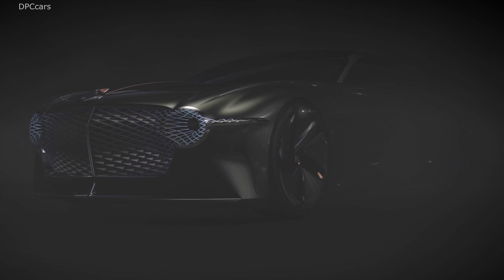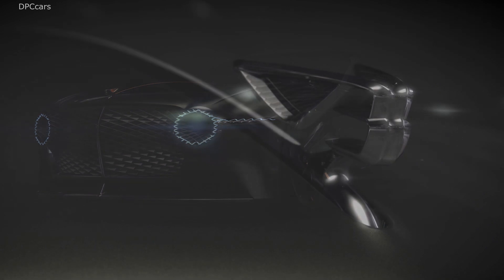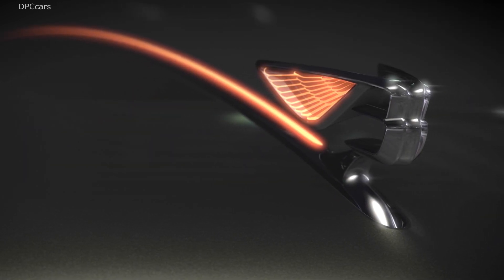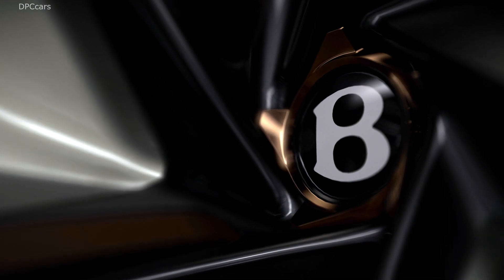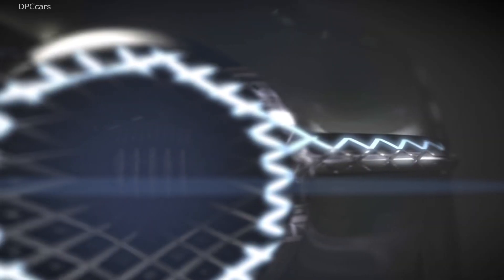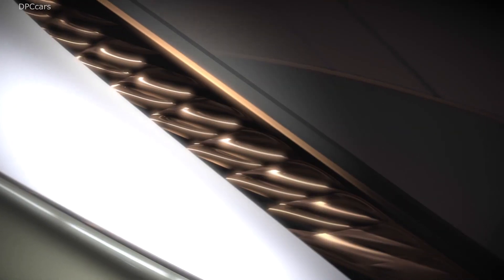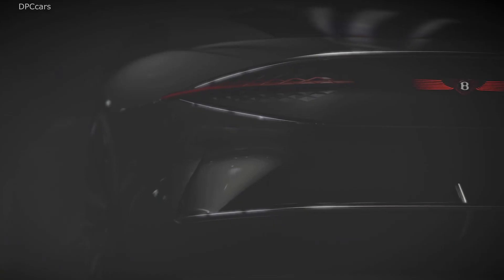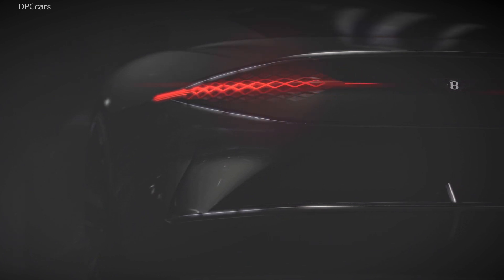Bentley EXP 100 GT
The Bentley EXP 100 GT is an extraordinary step on the road towards a carbon-free future.

Sustainable and intelligent, a battery electric powertrain, with intelligent power and charge management, will ensure that the Bentley EXP 100 GT is as powerful and exciting as its conventional predecessors.

Next Generation Traction Drive will enable maximum control via torque vectoring, applying 50 per cent increased power and 35 per cent less mass for more effective cornering. The battery system will power four motors that offer a 0-100 km (0-60 mph) time of less than 2.5 seconds, a top speed of 300 kph (186 mph) and maximum torque of 1,500 Nm.

Future battery technology will offer five times the conventional energy density, and charging the Bentley EXP 100 GT to 80 per cent of capacity will take only 15 minutes. Charging is automatically taken care of by the Bentley Personal Assistant. Weight will remain at a remarkably trim 1,900 kg and a range of 700 km (435 miles) will be possible.

To celebrate the drive, the Bentley EXP 100 GT is optionally autonomous. It manages the driving experience based on the external environment and passenger well-being. This might include maximising an exhilarating self-drive across mountain roads, or disengaging from a stressful, inner-city commute.

Bentley Personal Assistant can curate personal driving experiences, offering points of information along a route, journey suggestions, or available luxury experiences nearby.

Key to this are a range of features based on passenger well-being and comfort. These include Active Aero Wheels that dynamically adjust to deliver efficiency or maximum performance feel; Intelligent Pirelli Tyres that adapt their contact patches based on weather conditions or driver demand; Adaptable Biometric Seating that adapts to the driver mode, or swivels rearward with the steering wheel retracted away in autonomous mode.

The use of artificial intelligence with the Bentley Personal Assistant, combined with expert engineering in the Bentley EXP 100 GT, has redefined the future of Grand Touring. AI manifests itself in the cabin as a ‘feeling’ light and is controlled through gestures and touch.

An example of gesture control can be demonstrated by a child looking out of the Bentley EXP 100 GT cabin at clouds, then pulling down content inside the vehicle through a gesture that explains what they are seeing to them. AI thus creates a joint, meaningful learning experience that can also be shared.

AI is controlled via an illuminated Cumbria Crystal centre piece and control centre, set in three layers. Cumbria Crystal, the last producer of completely hand-blown and hand-cut crystal in England.

A cartridge system in the centre of the Bentley EXP 100 GT delivers luxury items and services. The main features are a Purified Water Decanter and Crystal Glasses; a Cartridge Delivery System that can deliver items from an under the bonnet storage area into the cabin itself; and World Class Services, that could receive items requested by the car’s AI and delivered from luxury service partners.